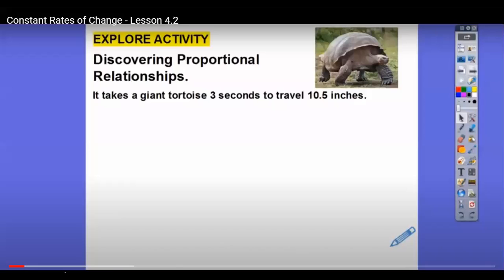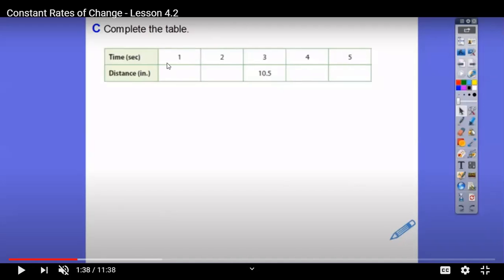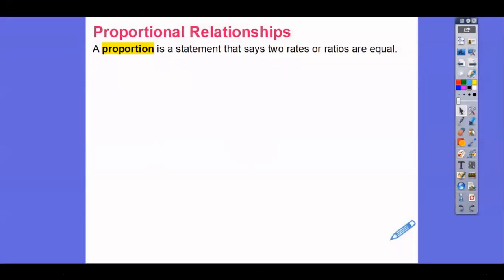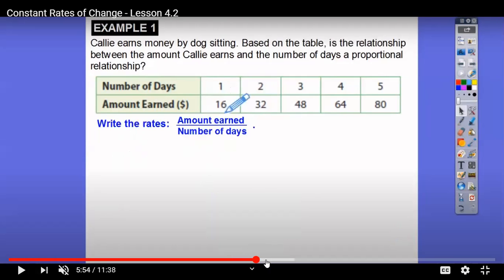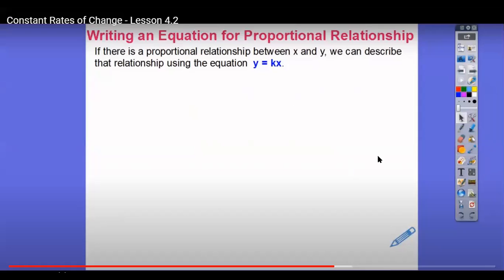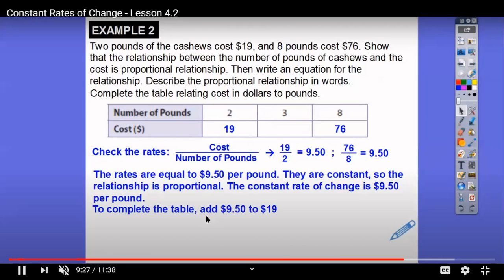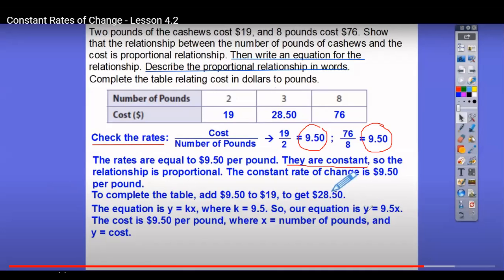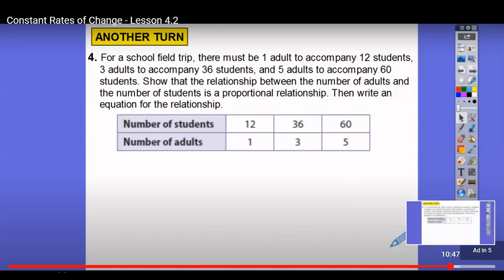Math -Grade7- Module 4 - lesson 4 -2- Constant rate of change